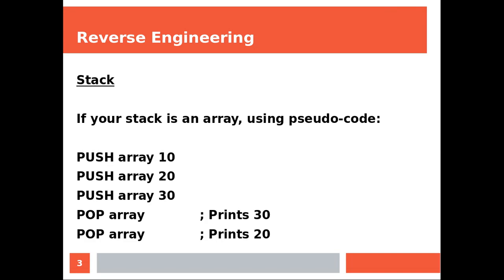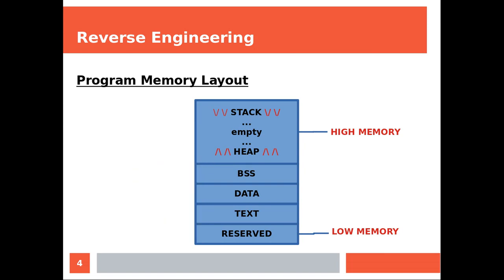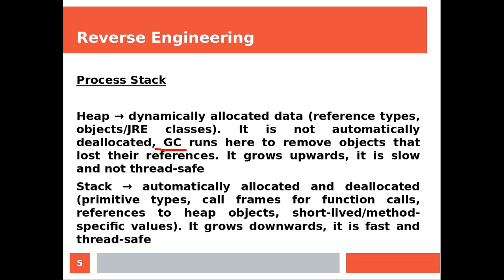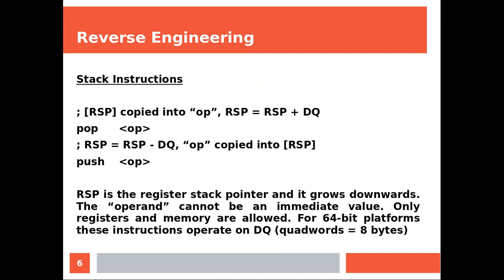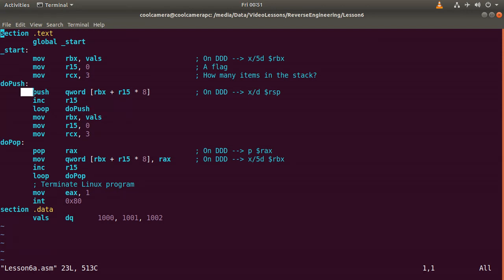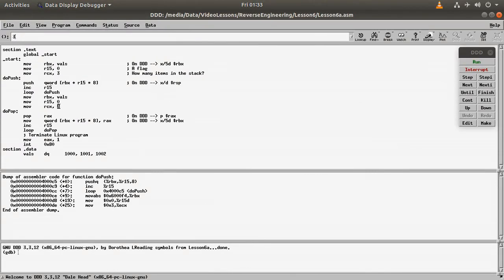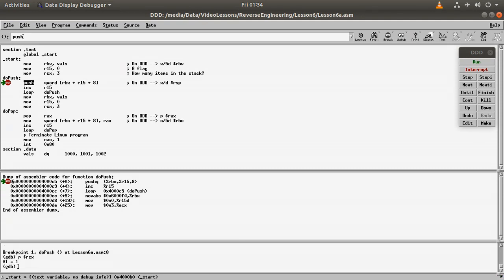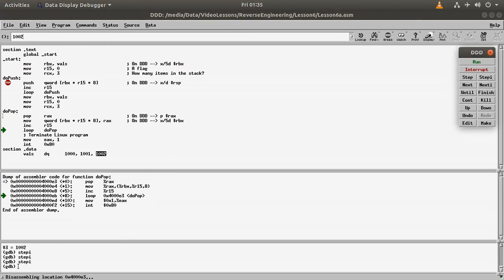Reverse Engineering | Assembly And Process Stack | Beginners